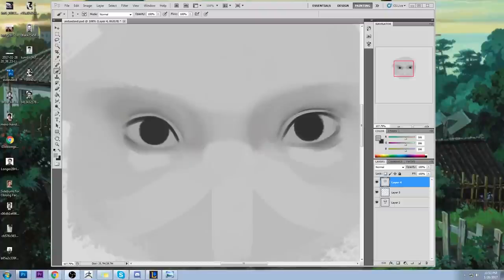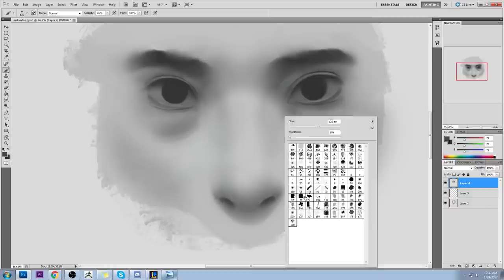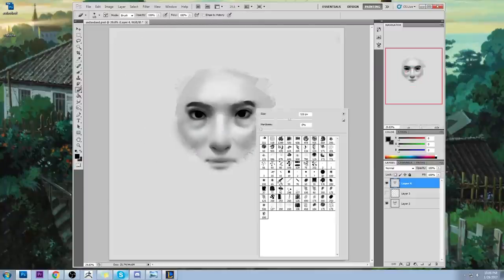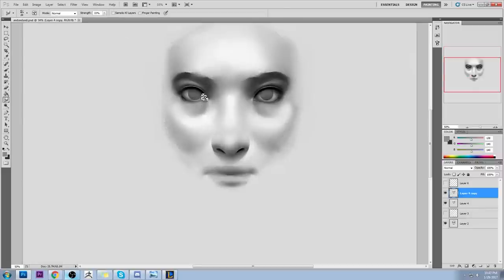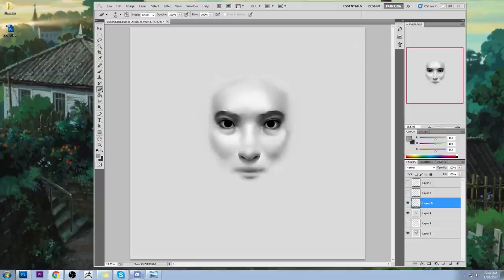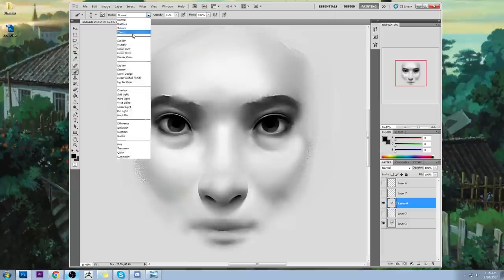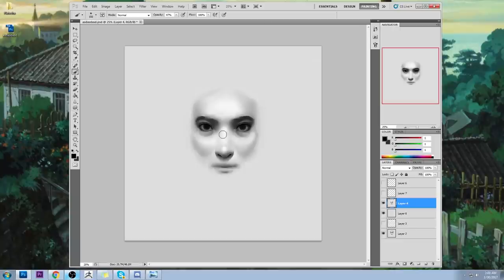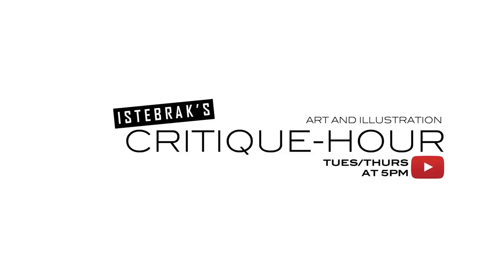February 2017 Patreon-Stylizing Realism